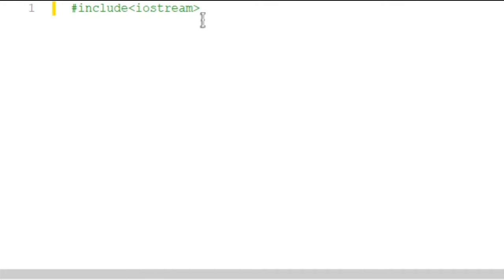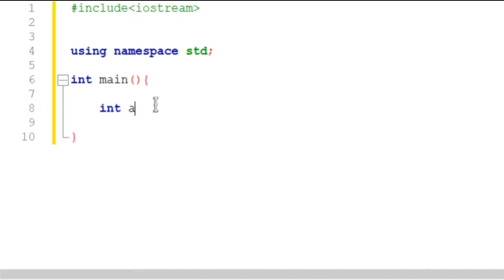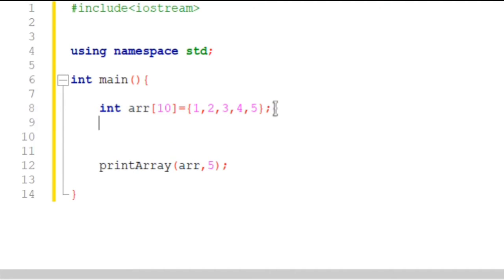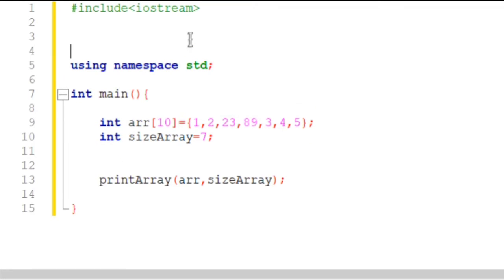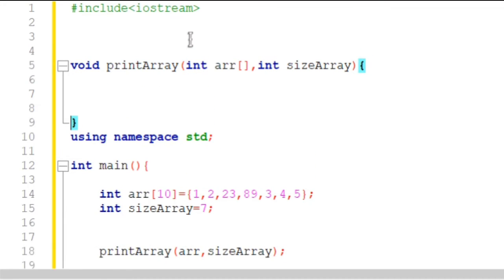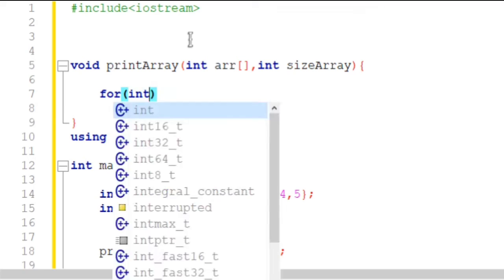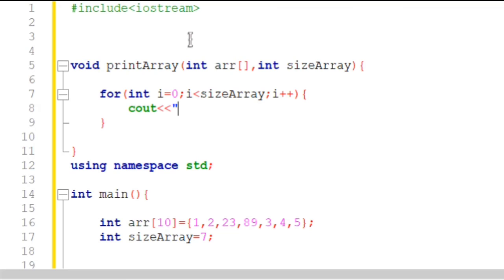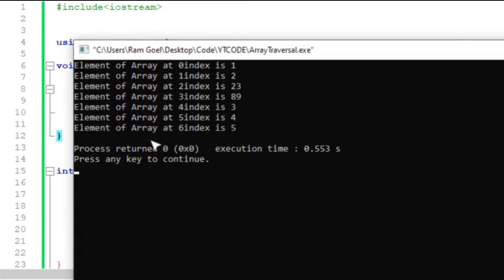Array Traversal Program in C++ | C++ DSA Practice | How to Traverse Array | C++ Practice Programs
Hope you have liked the Video

Leave a Comment for the questions, we'll discuss them in a video.